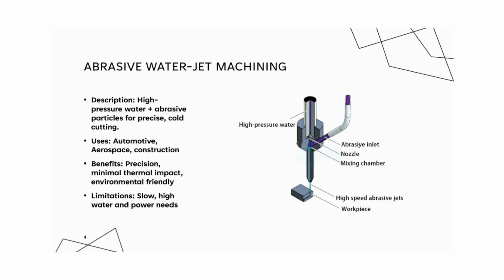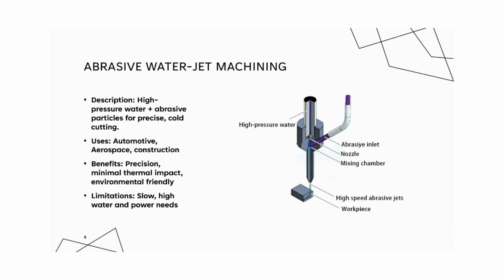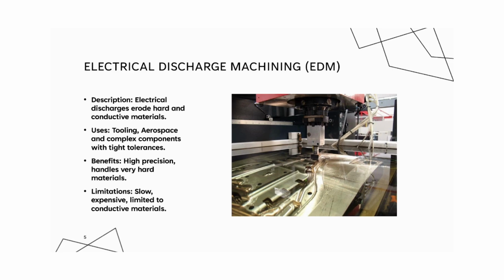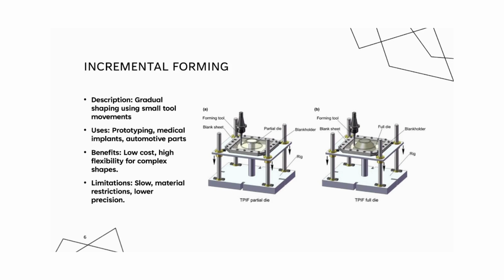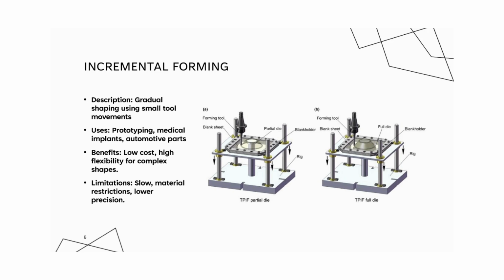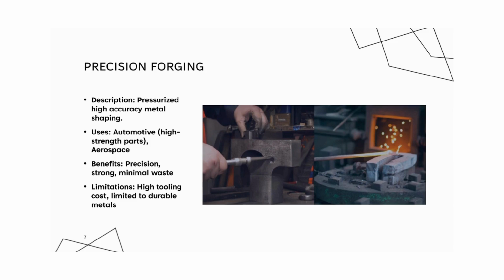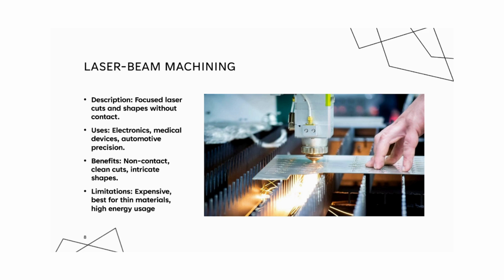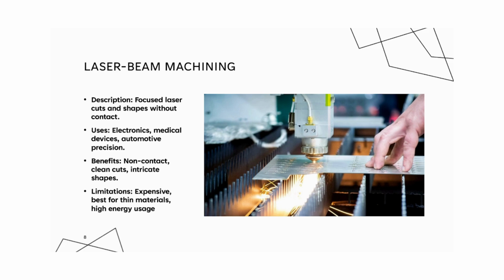Georgia Tech | Vishnupriya Radhakrishnan | Fall 2024 Design and Manufacturing | Dr. Hassan Rashidi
Project 3: Top 5 Selected Manufacturing Processes